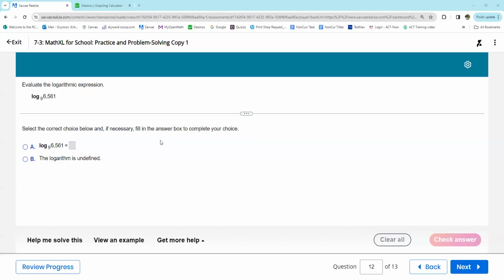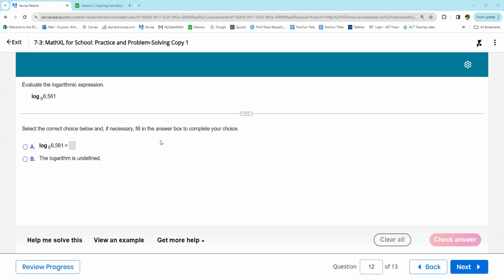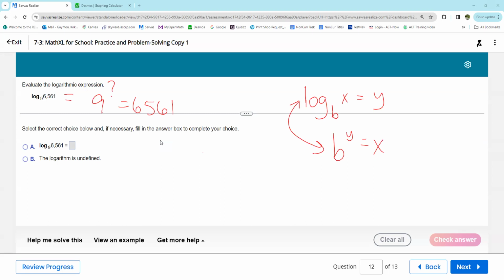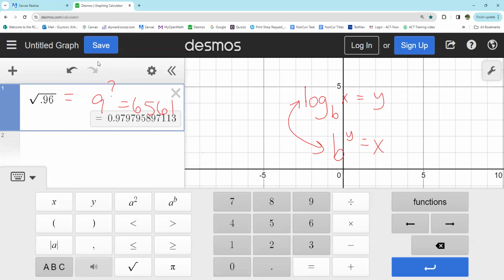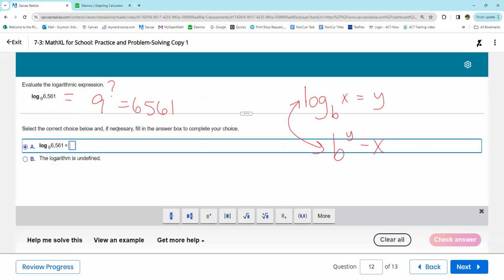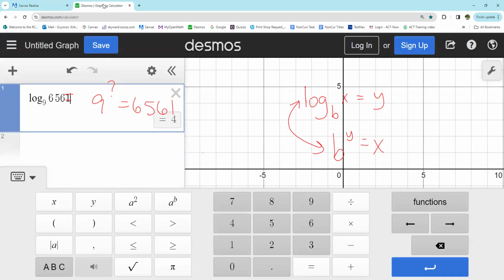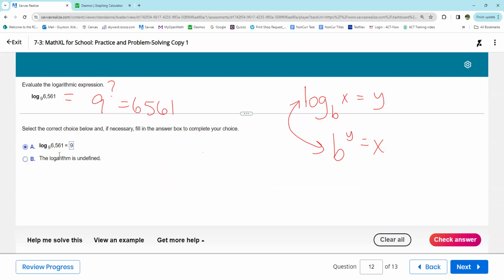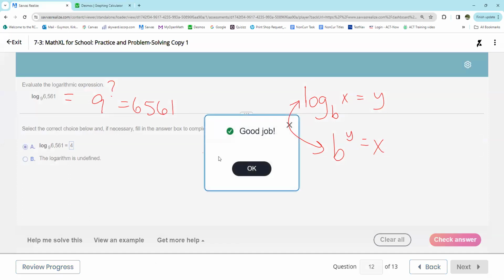Alg2 12 6.3.34 (Review - used in 7.3)